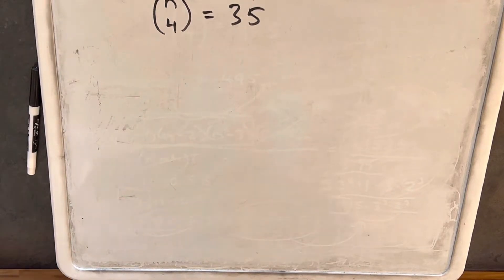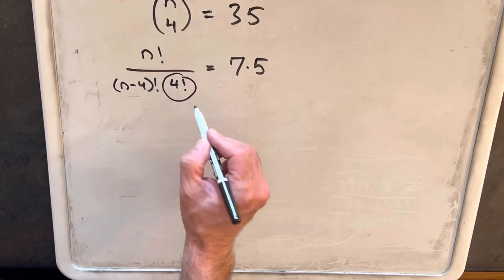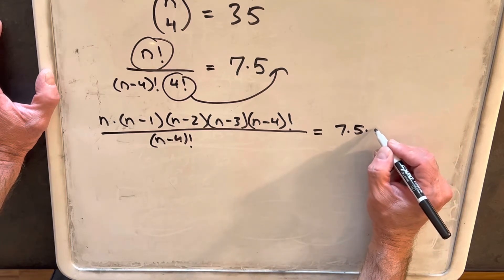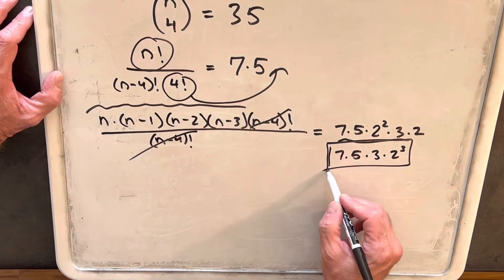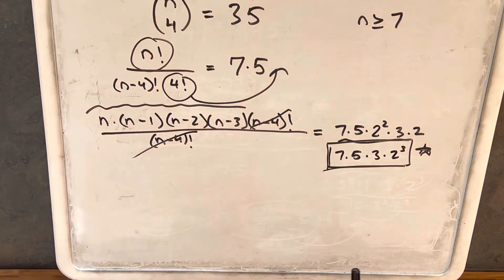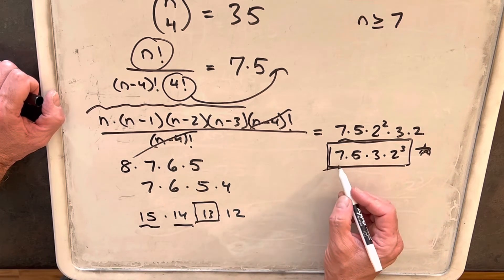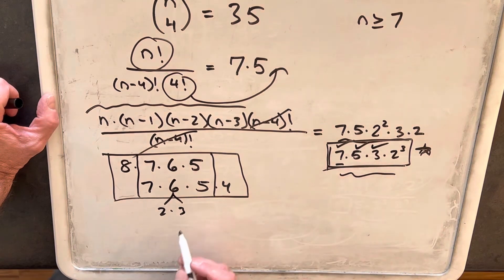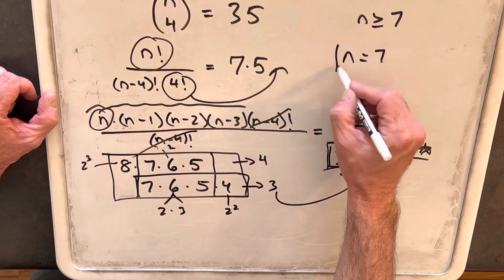N choose 4 = 35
I solve a problem with n choose 3.

(I must have been pretty mad because a slam down the pen at the end.)